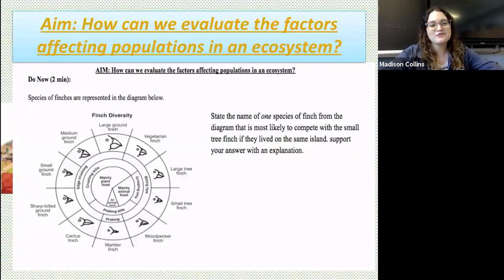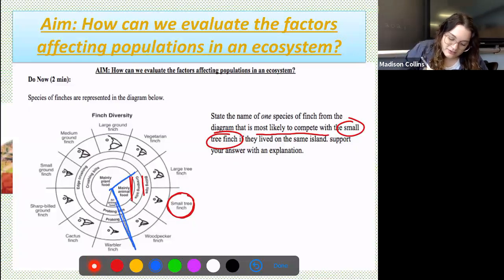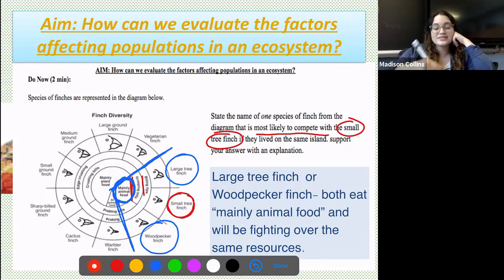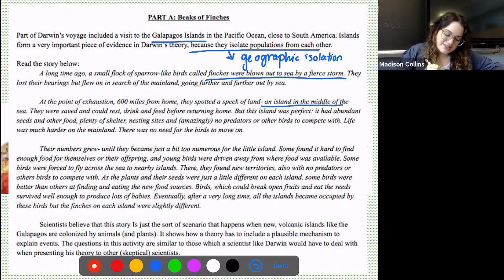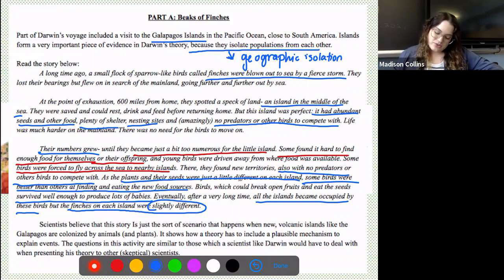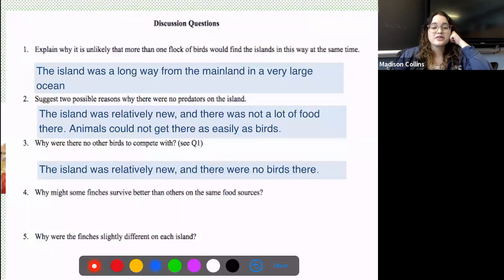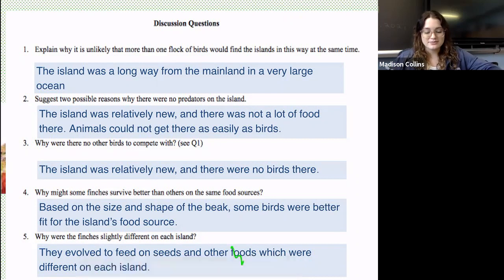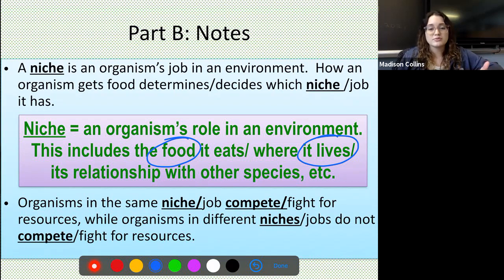Ecology Day 4 Video